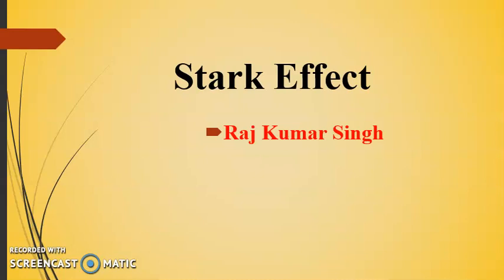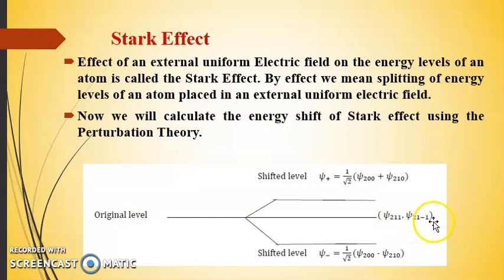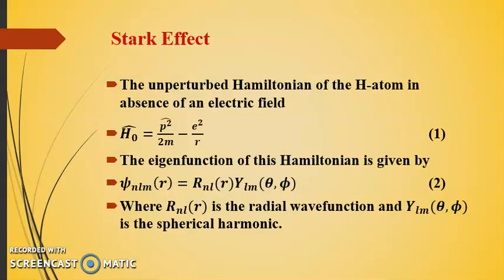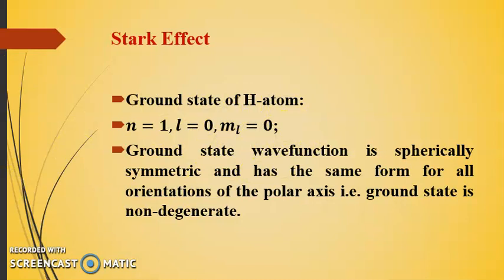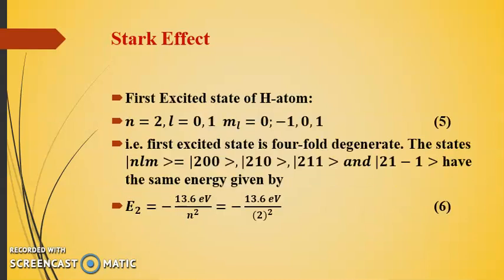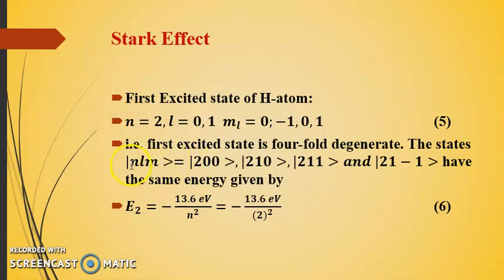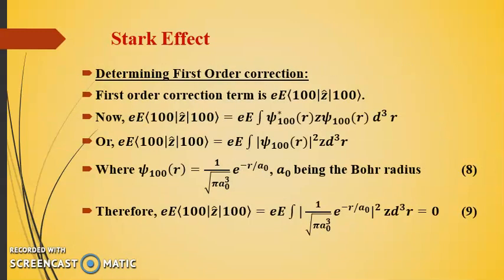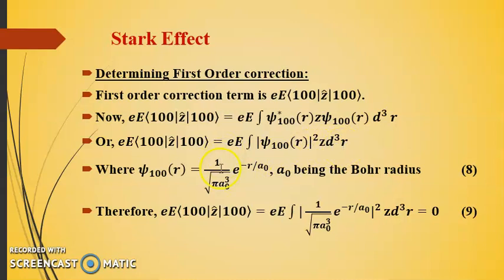Stark Effect-1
LectureNotes on Stark effect and its Quantum mechanical treatment to find the energy shift